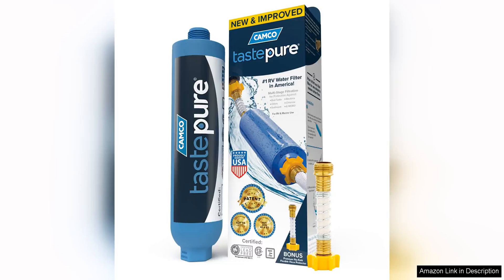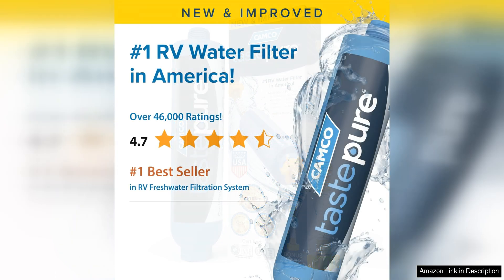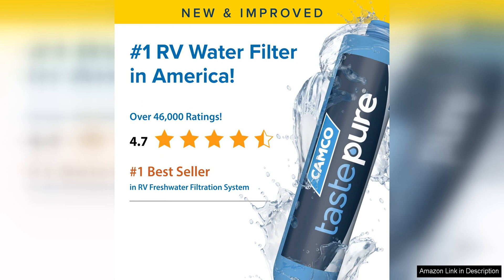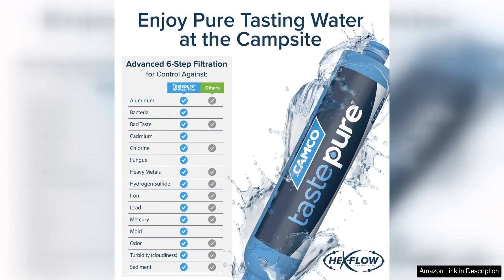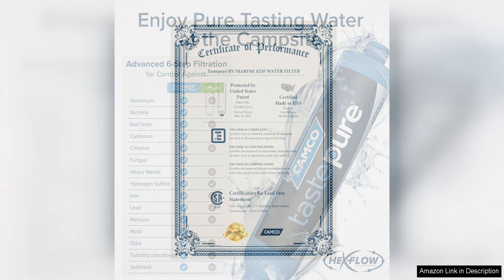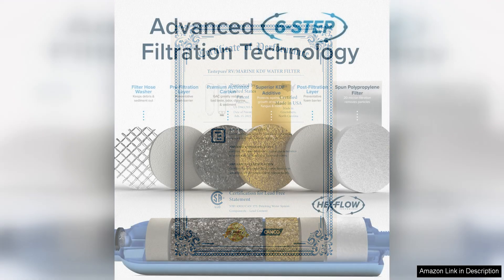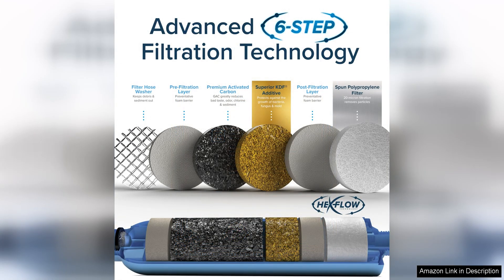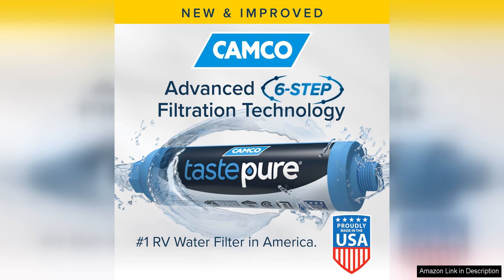Camco TastePURE RV Water Filter - New Advanced 6-Step Patent-Protected Filtration - Review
The Camco TastePURE RV Water Filter is a must-have for any RV owner looking to ensure clean and safe drinking water while on the road. With its new advanced 6-step patent-protected filtration system, this filter provides superior water quality by removing impurities such as chlorine, sediment, bacteria, and bad taste and odor.

One of the standout features of this water filter is its easy installation process. Simply attach it to your RV's water hose, and you're ready to go. There's no need for any tools or complicated setup, making it convenient for all users. The compact size of the filter also makes it easy to store when not in use, perfect for RV living where space is limited.

In terms of performance, the Camco TastePURE RV Water Filter delivers excellent results. The 6-step filtration system ensures that your water is clean and safe to drink, giving you peace of mind during your travels. The filter's long lifespan, up to 3 months or 100 gallons, means you won't have to worry about frequent replacements, saving you time and money in the long run.

Another benefit of this filter is its versatility. It can be used not only for drinking water but also for various other purposes such as washing dishes, brushing your teeth, and showering. This makes it a versatile and practical solution for all your water filtration needs while on the road.

Overall, the Camco TastePURE RV Water Filter is a top-quality product that offers convenience, performance, and peace of mind for RV owners. Its easy installation, superior filtration system, long lifespan, and versatility make it a standout choice in the market. If you're looking for a reliable and efficient water filter for your RV, look no further than the Camco TastePURE RV Water Filter.